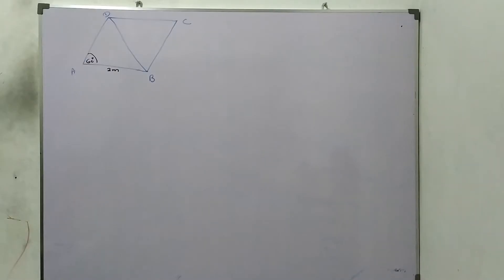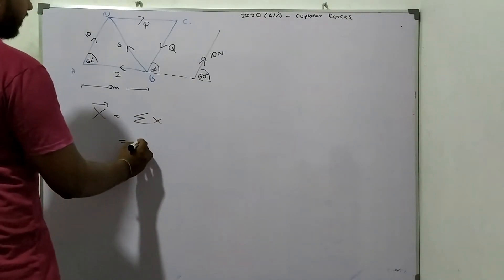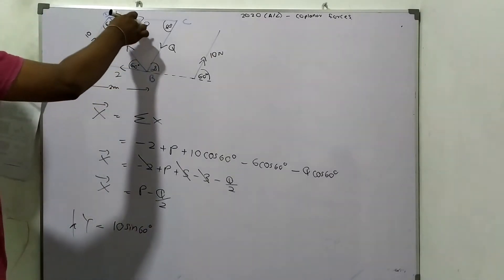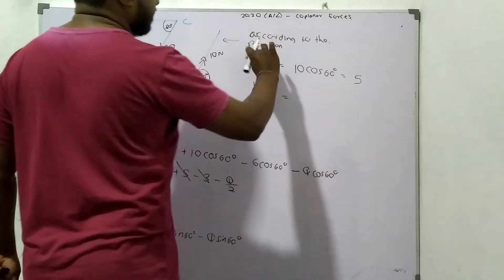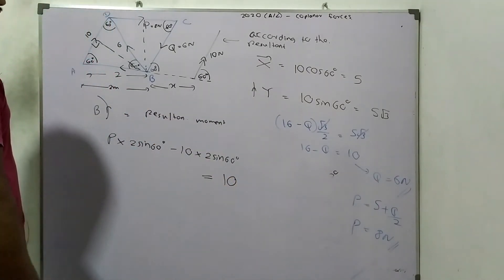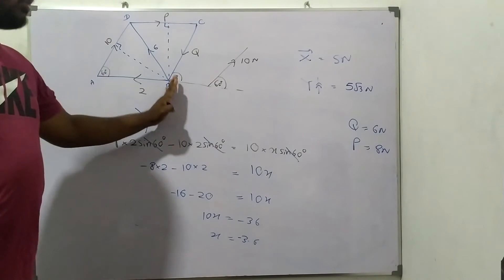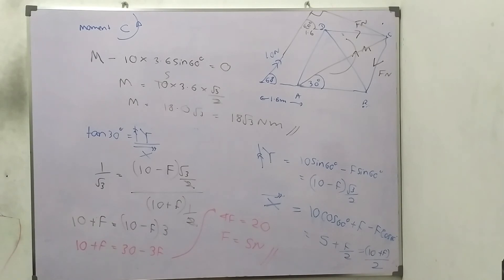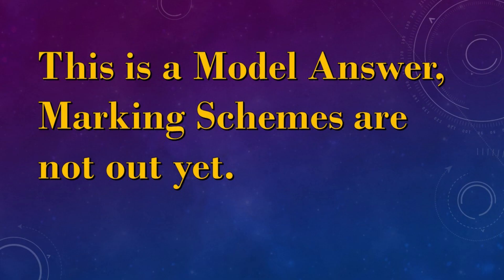Combined Mathematics | Advanced Level Exam | English Medium |coplanar forces 2020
The mathematics we learn  ordinary Level(O/L) in school can seem like a dull set of rules, laid down by the ancients and not to be questioned. Dilan Darshana discuss the mathematics in Advanced level way.
Mathematics touches everything we do, allowing us to see the hidden structures beneath the messy and chaotic surface of our daily lives. Maths is the science of not being wrong, worked out through centuries of hard work and argument.

Dilan Darshana is a mathematics master at private school in Colombo , and he was a graduate at university of Sri Jayawardenapura, he has learned mathematics, statistics and Computer Science as higher studies.

This video describe the : Coplanar Forces 2020